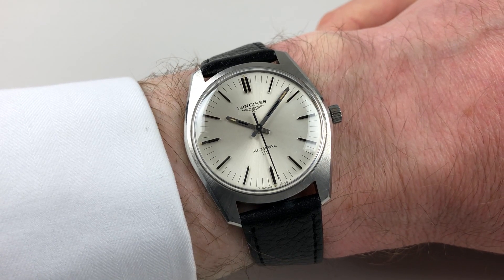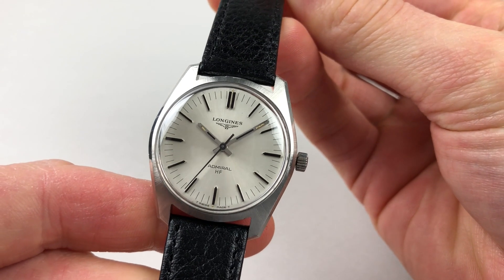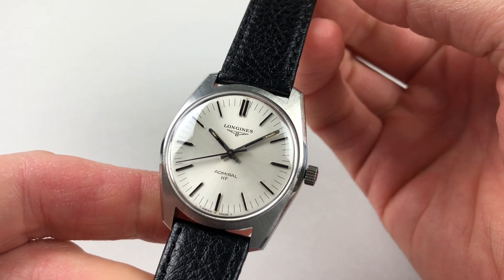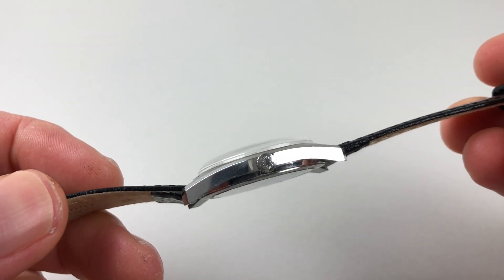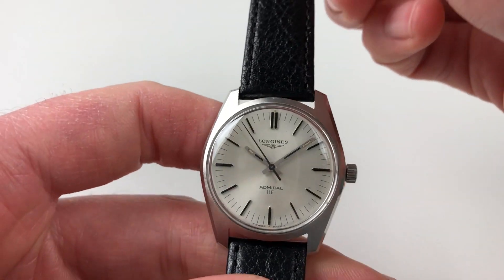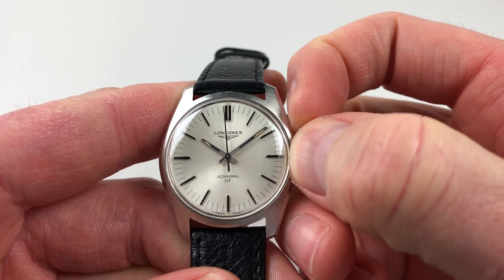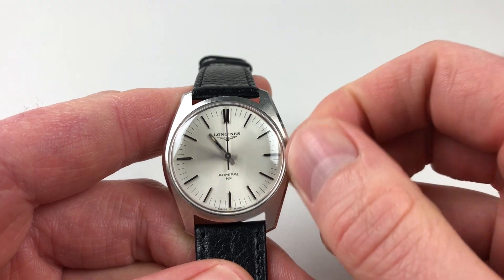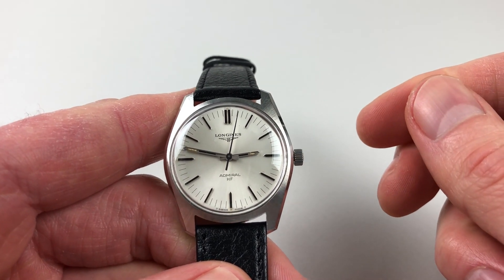Longines Admiral HF Ref. 2301 -1 steel vintage wristwatch, circa 1973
A stainless steel manually wound tonneau form wristwatch with unusual hack feature
Cal. 6942
Width: 34mm

Black Bough Ref: WYLAHS